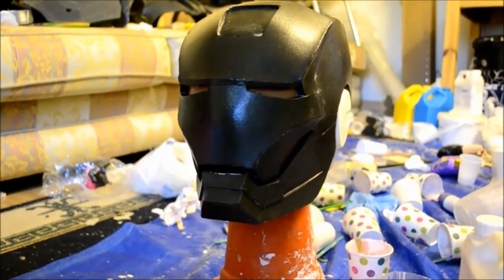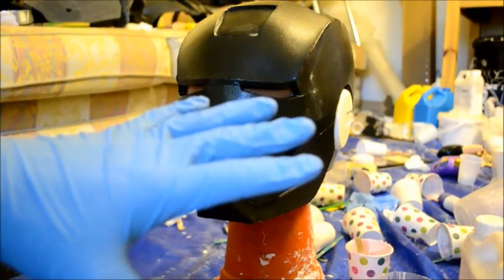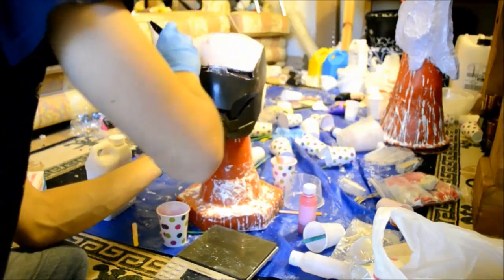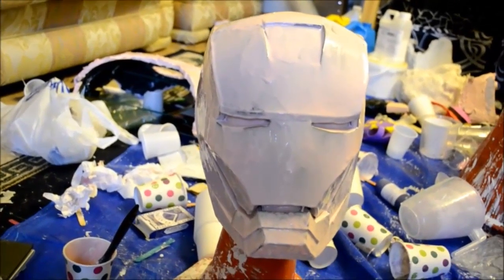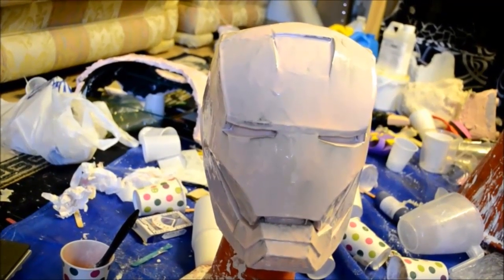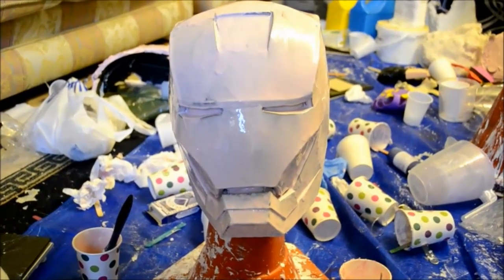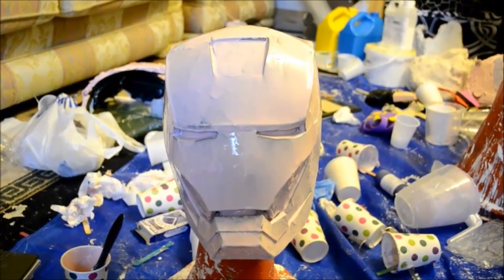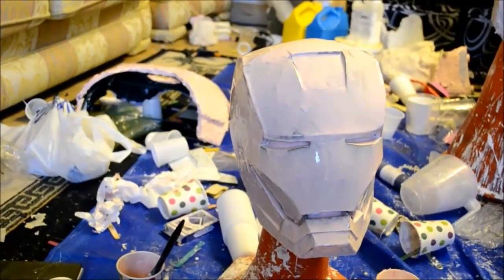10 - How to make a silicone mold - Latest Iron Man build update.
Hi guys, sorry for the lack in updates recently, hopefully this will hold you over until the next videos :)
In this video i show you how i made my RTV silicone mold for my Iron Man helmet, this shows the first detail layer of silicone going on, and will be uploading a new video soon of the remaining layers etc.
Foam pepakura Iron man suit build